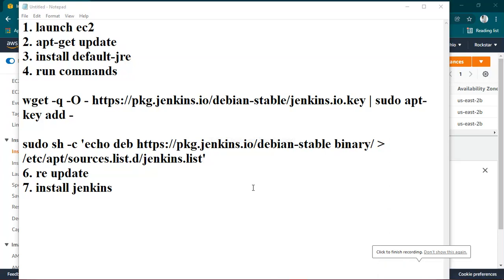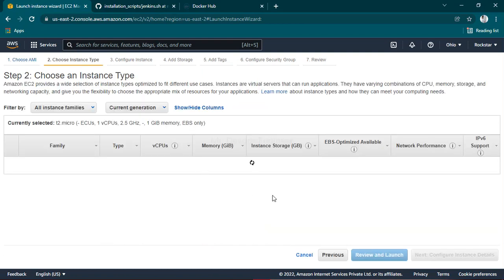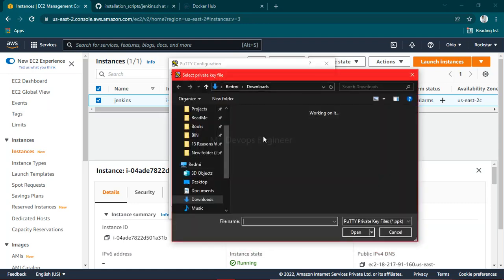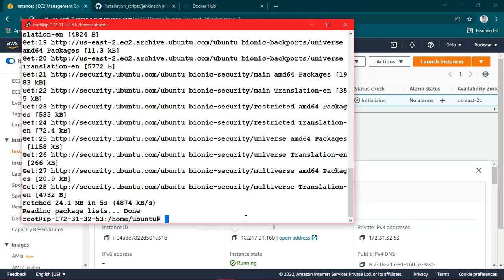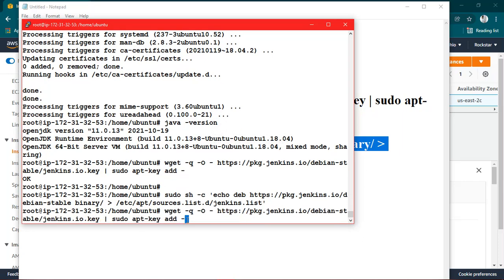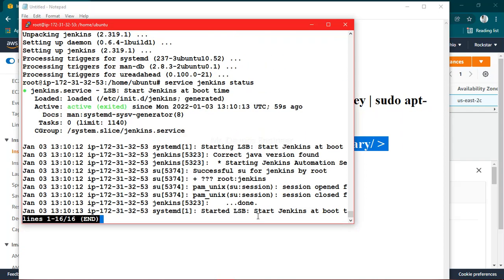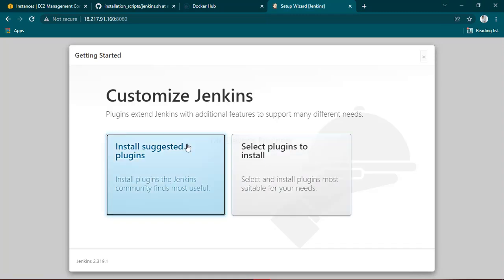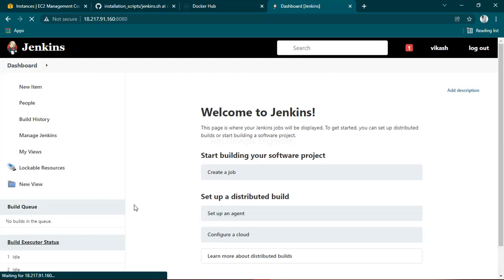How to install jenkins on Ubuntu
Installing Jenkins on Ubuntu you can install Jenkins through apt-get.

run commands
wget -q -O | sudo apt-key add
Now Add this deb binary/ to /etc/apt/sources.list.d/jenkins.list'
 install jenkins